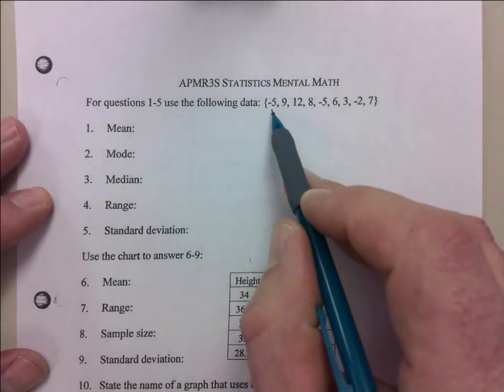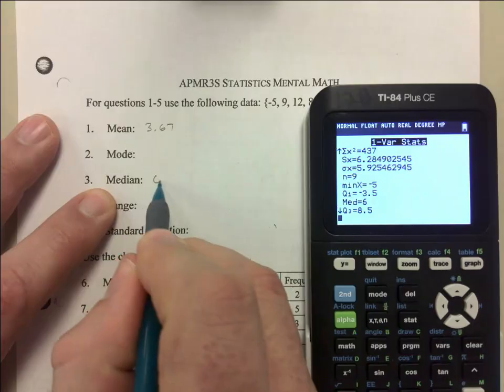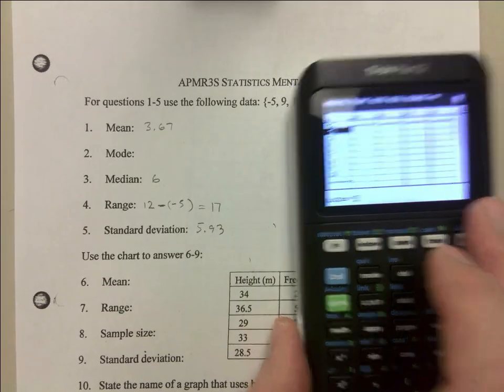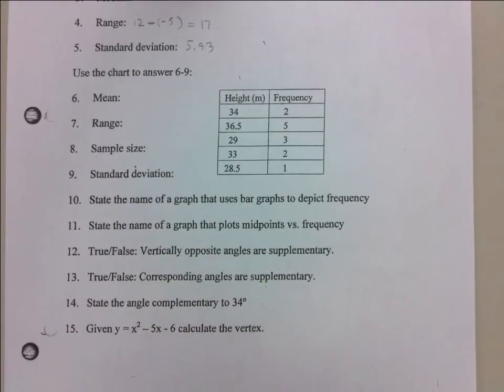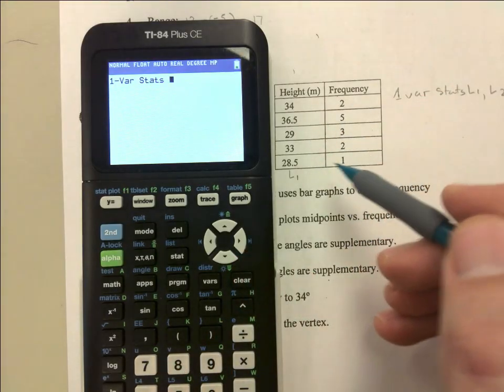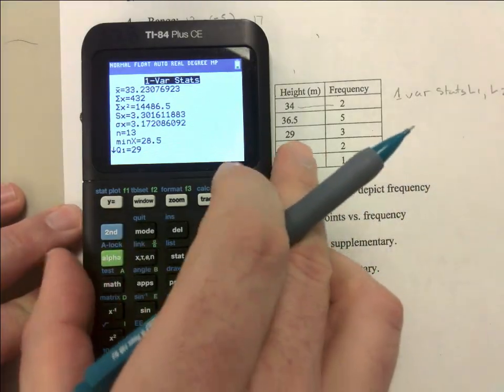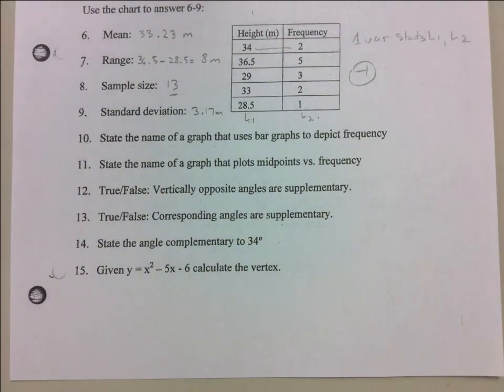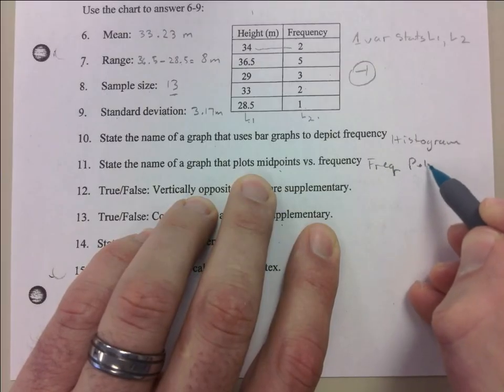STATS AC CORRECTION: MCTS, FREQUENCY TABLES, ETC.